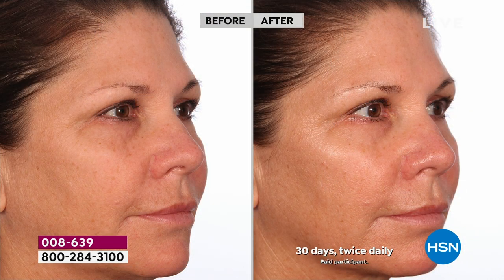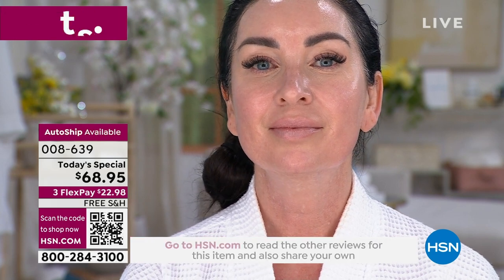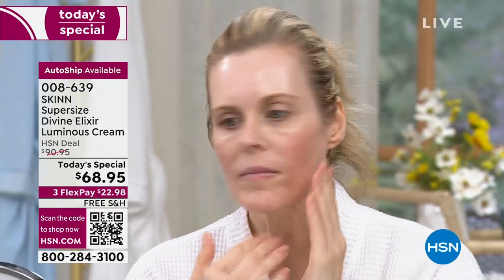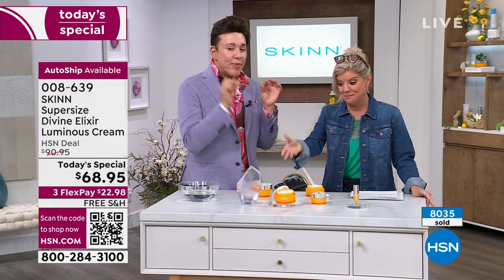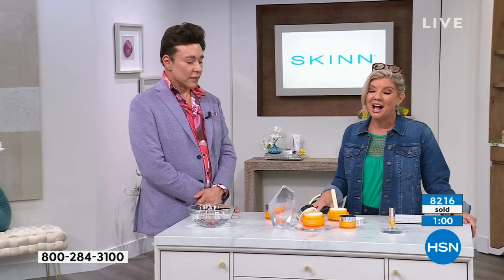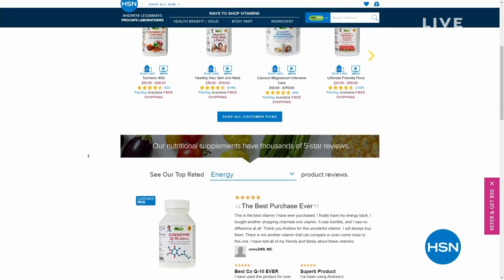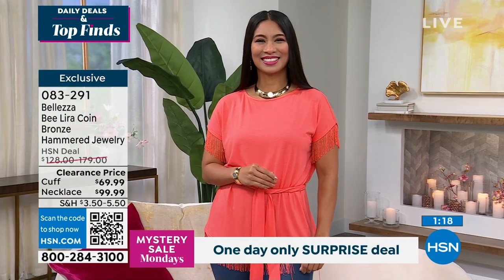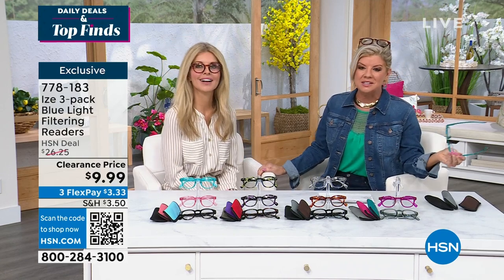HSN | Daily Deals & Top Finds 04.12.2023 - 01 PM